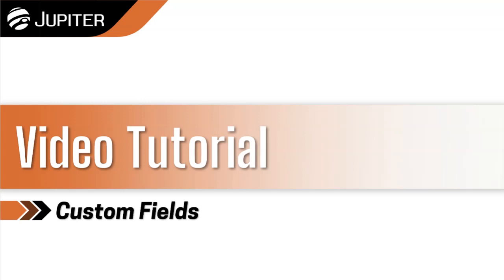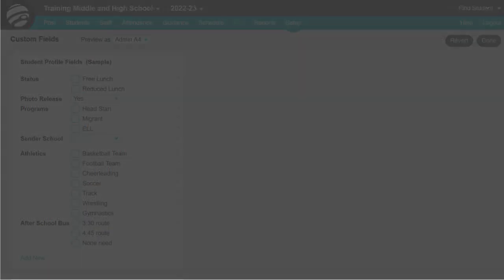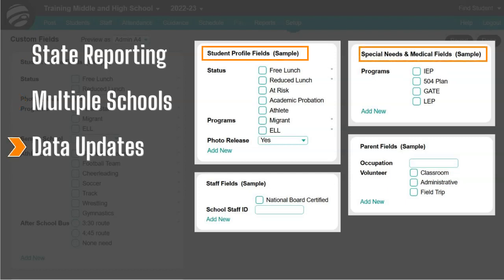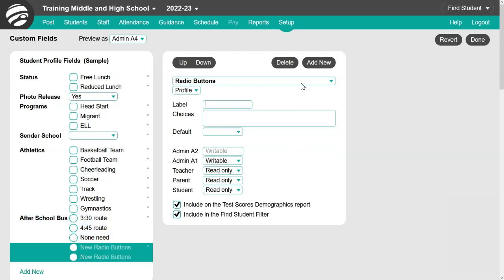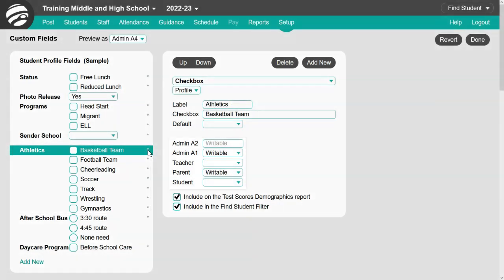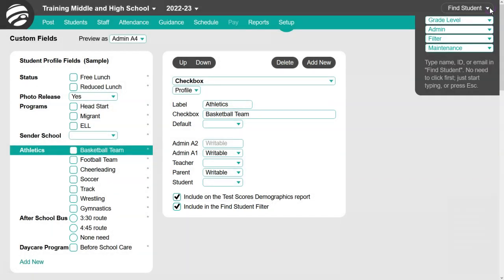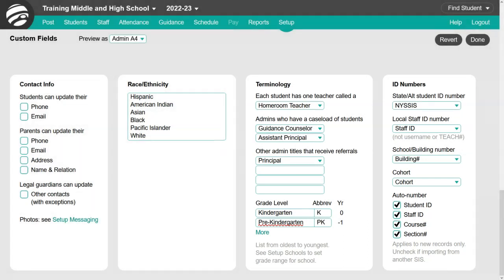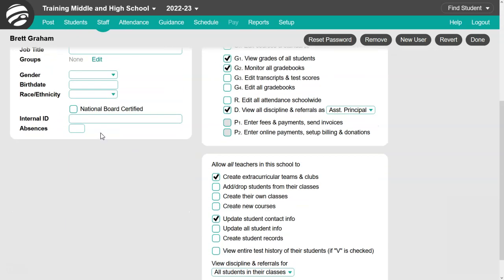Custom Fields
This tutorial shows administrators how to create custom data fields. See our Help Guide for full details: